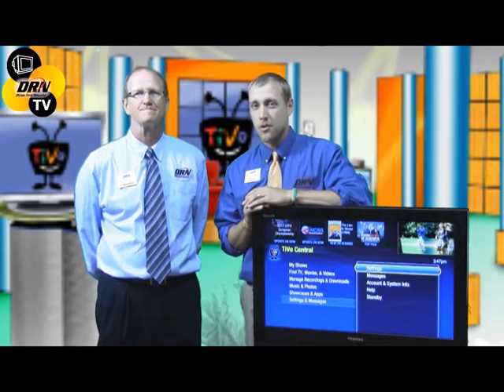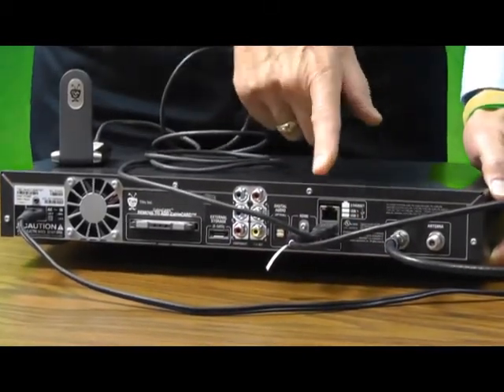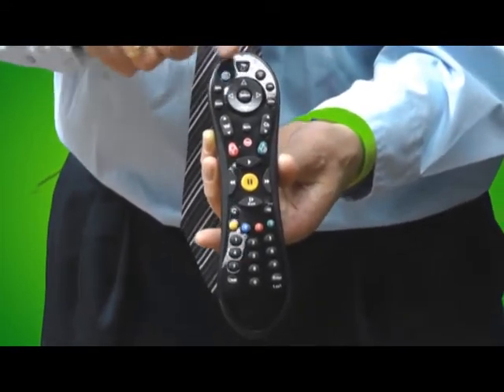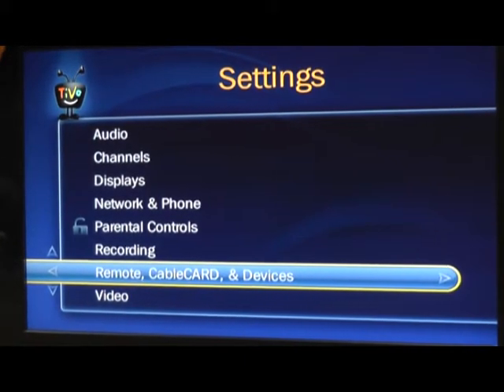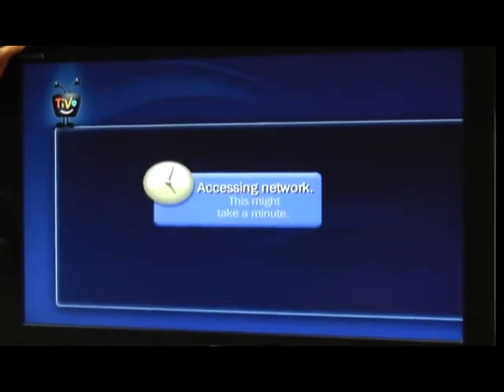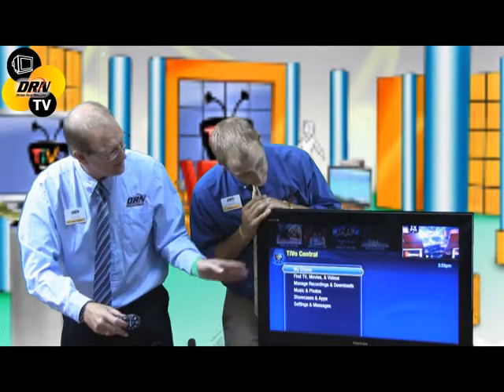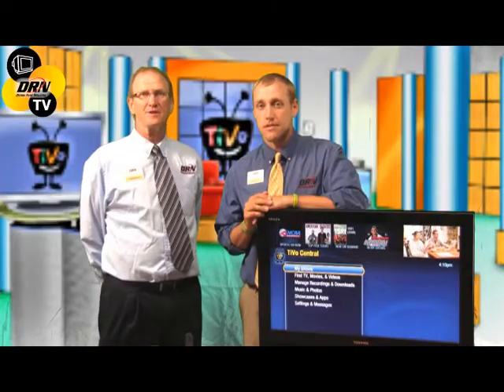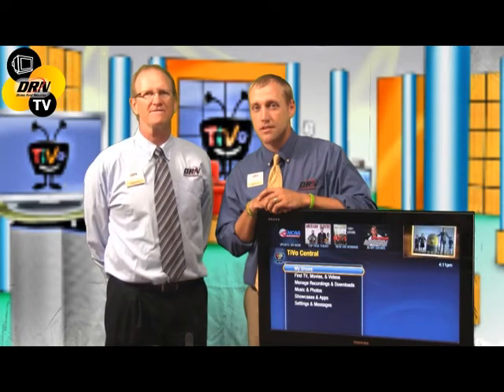Setting Up Your TiVo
Tim and Josh demonstrate setting up a TiVo, recording season passes, and navigating the menu.